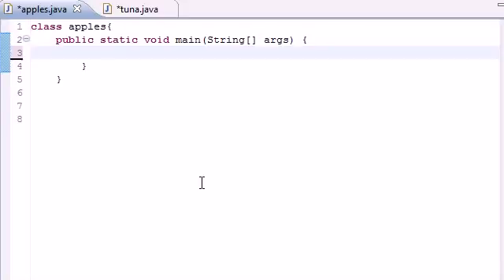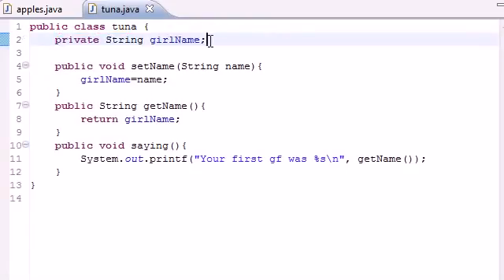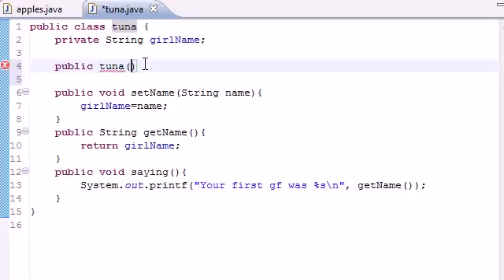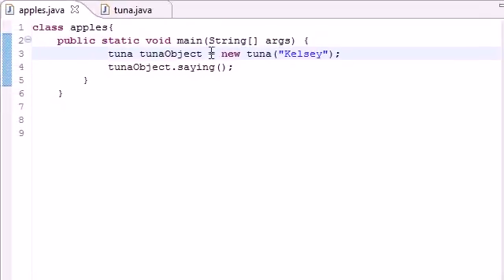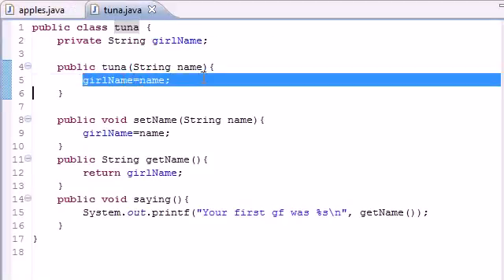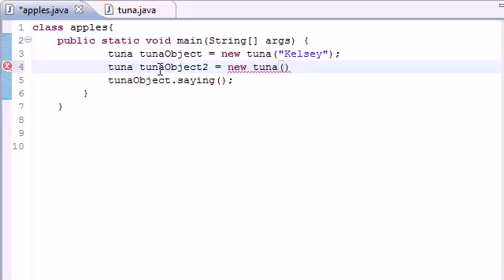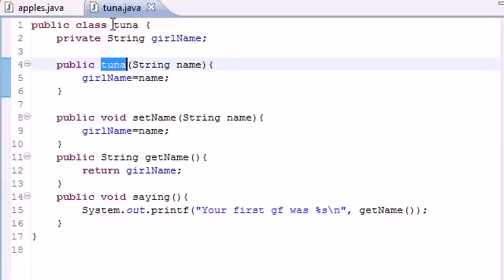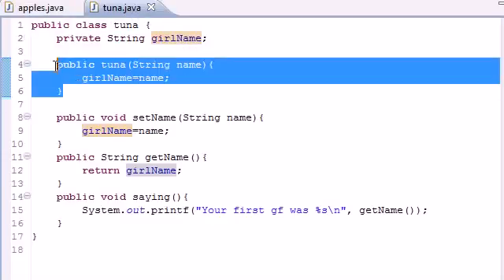Java Programming Tutorial 17 Constructors YouTube